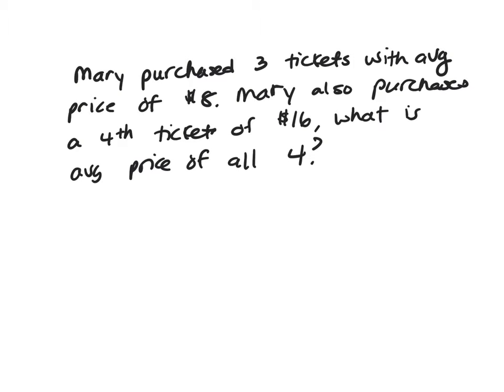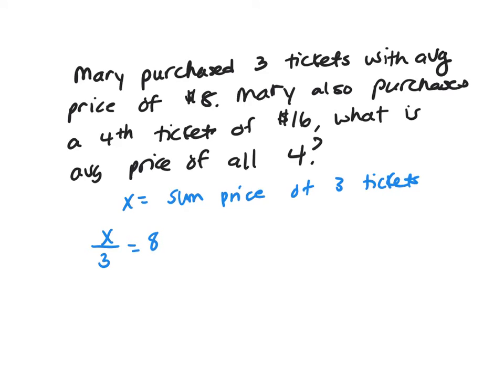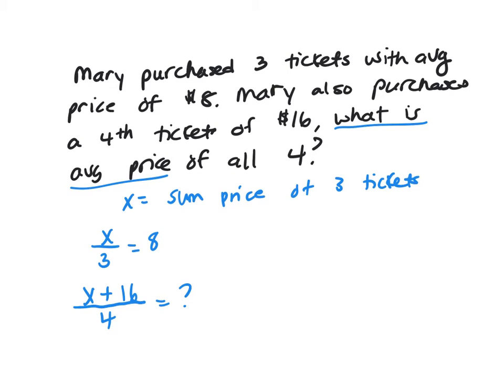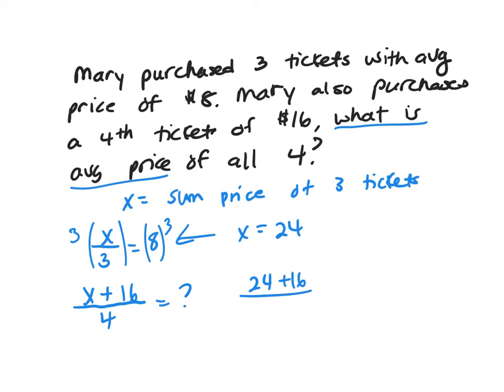EA Mary purchased